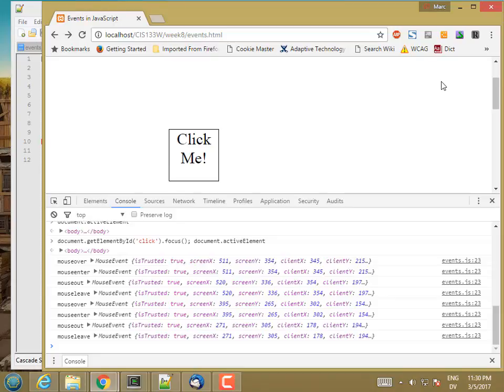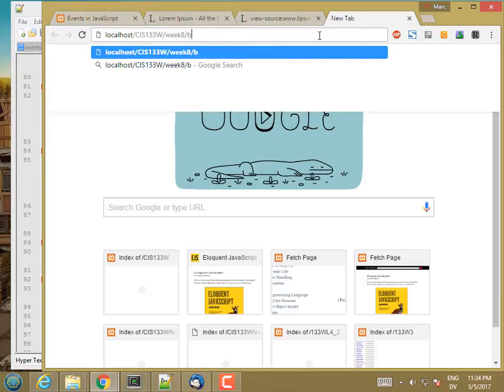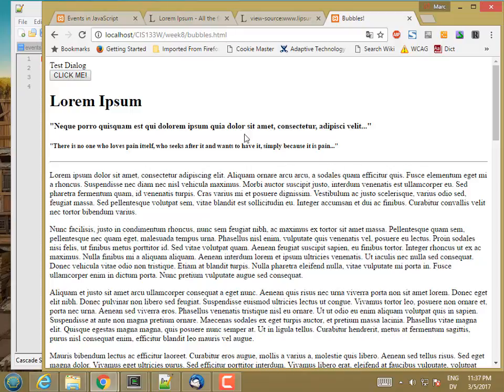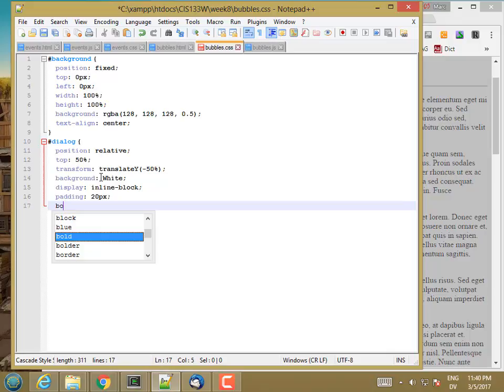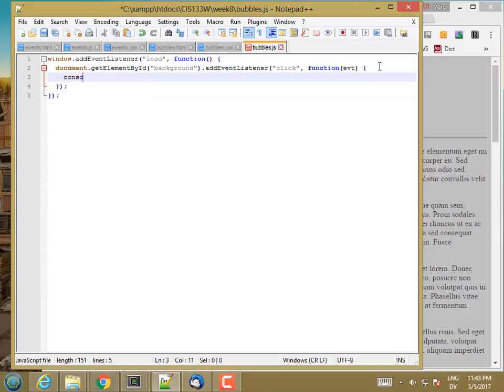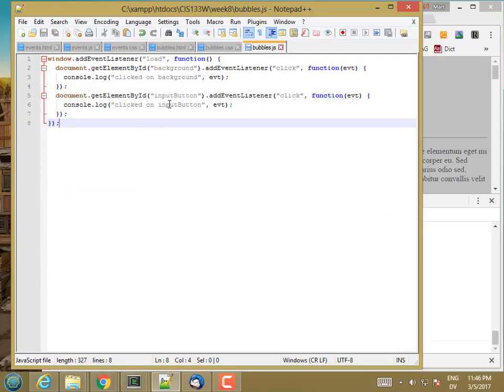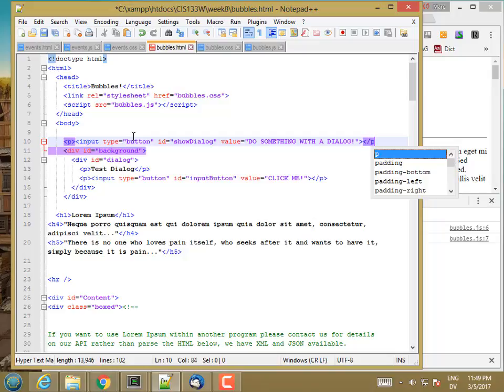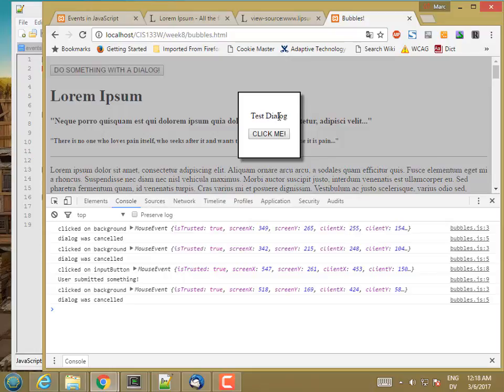133W EventsPropagation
CIS 133W Events Propagation - Event bubbling and stopPropagation.